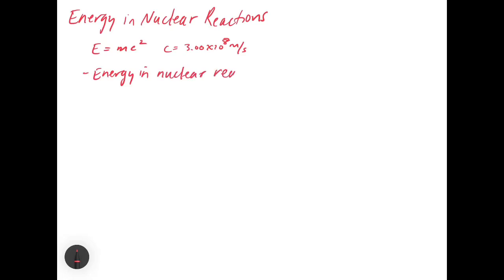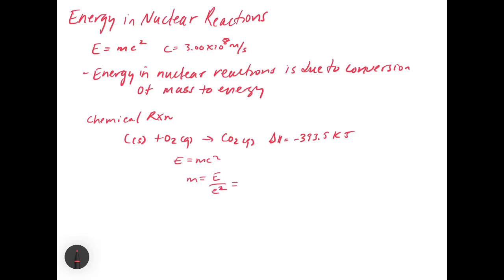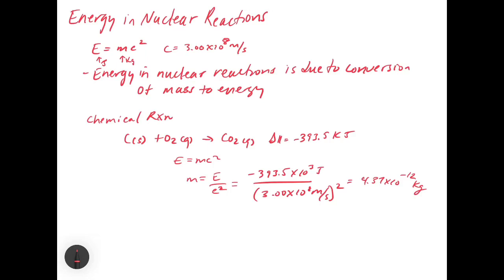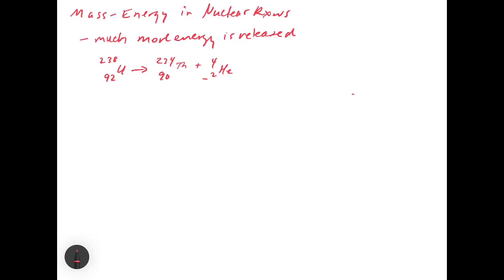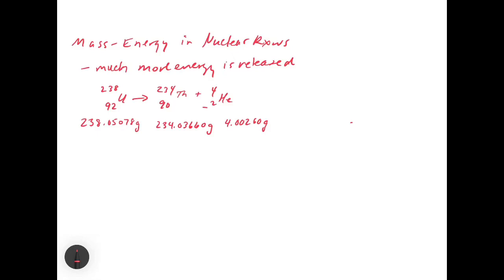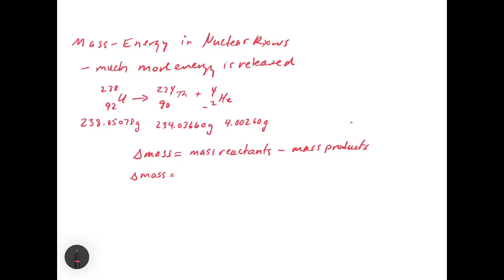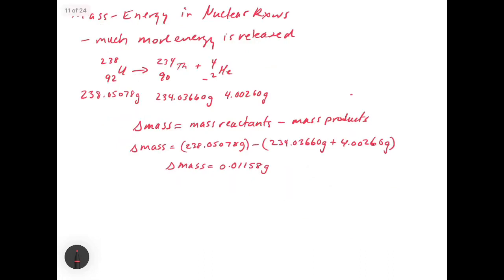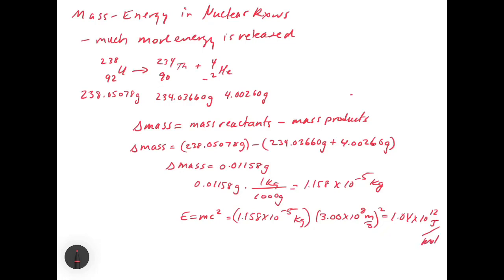Chapter 20. Energy of Nuclear Reactions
This video reviews Einstein’s relation between mass and energy and explores the conversion of mass to energy in nuclear reactions.